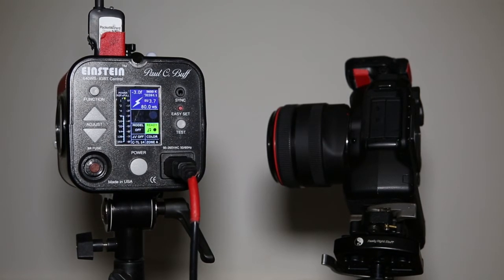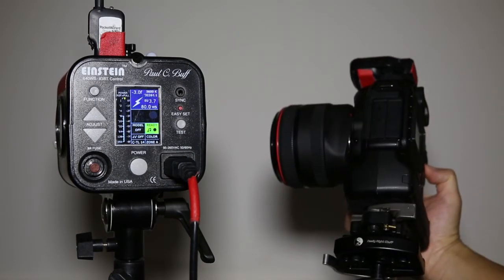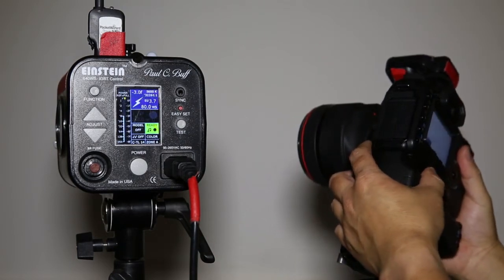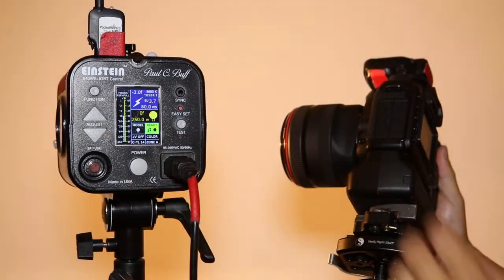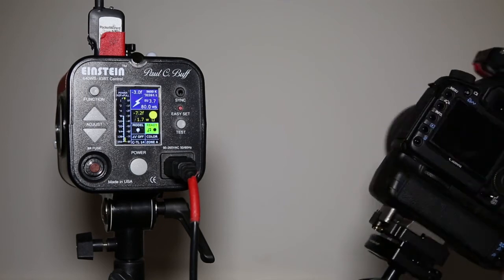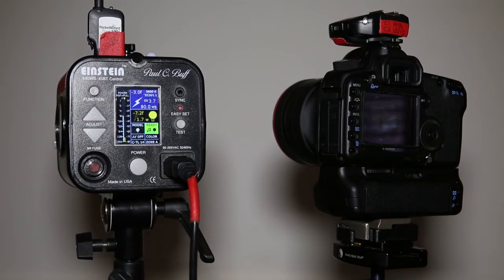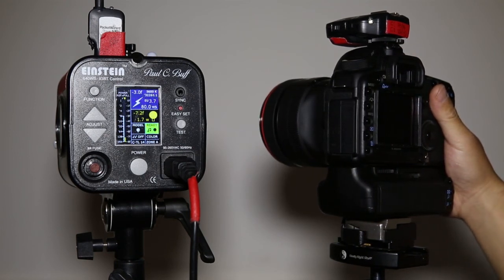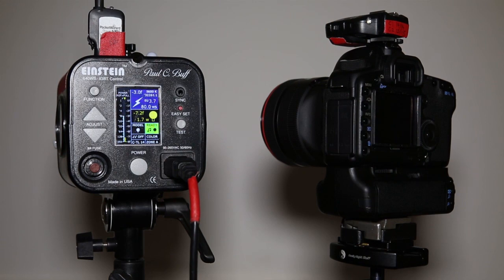PocketWizard PowerMC2 and Einstein 'Bug'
ATTENTION: This bug appears to have been resolved in the current 6.210 beta firmware for the TT1 and TT5. Even if you have modeling lamp control setup on your transmitter and you turn off the modeling lamp on the actual Einstein LCD, the TT1 or TT5 will *NOT* override your modeling lamp OFF setting and turn the lamp on.

Pressing the Depth of Field preview button will cause the modeling lamp on the Einstein to turn on if using the PocketWizard TT1/TT5 and PowerMC2, even if you disable "Modeling Light Control" on the TT1/TT5 transmitter/transceiver. The modeling will turn on, and remain on (albeit at low power).